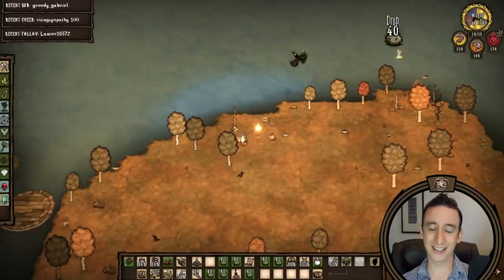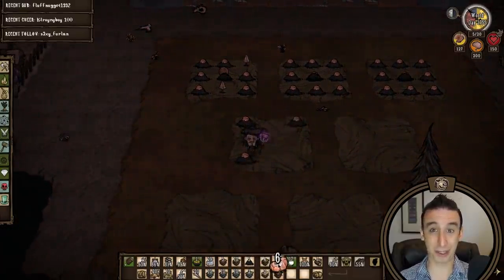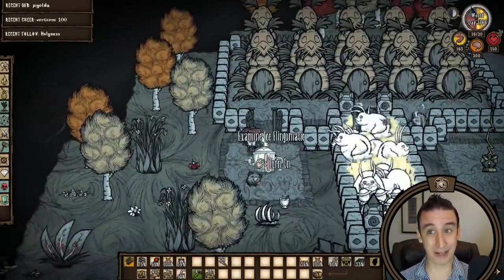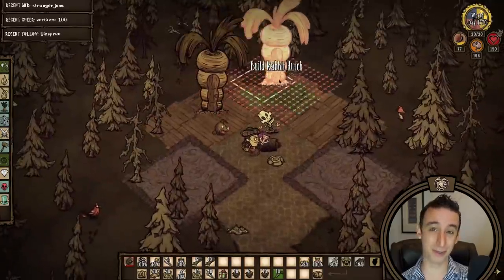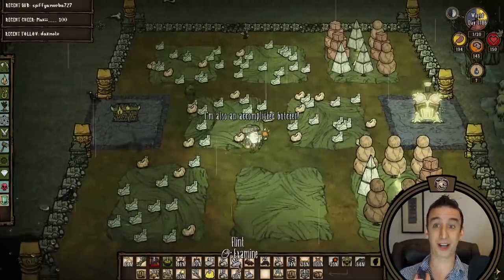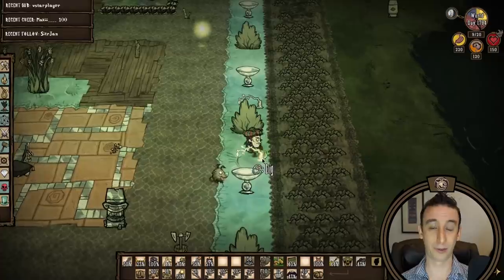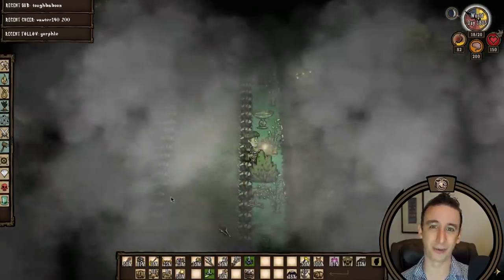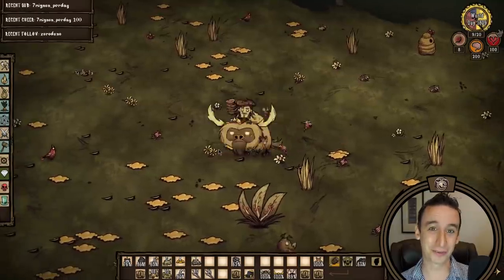EXPLOSIVE MARBLE FARM | Year 26 Thrill of the Grill Don't Starve Together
Welcome to another Don't Starve Together video! This is Year 26 as Warly in my solo Twitch world, which included the building of a brand new marble farm that utilizes gunpowder to harvest marble shrubs extremely fast. We also do a ton of building at the Moonstone and begin the process of domesticating our first beefalo. Hope you can join us live on Twitch next time, and enjoy the Don't Starve Together recap!

Throughout 2019 and 2020, Klei has released a series of game updates available to all players, under the single thematic focus entitled “Return of Them."